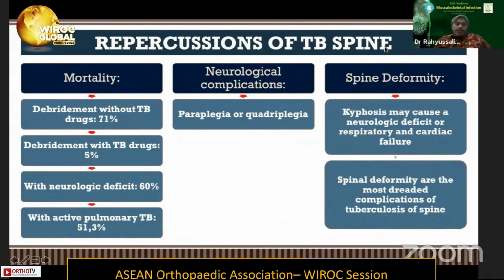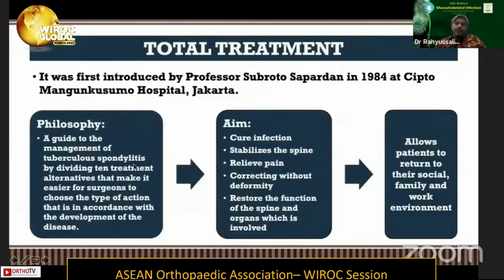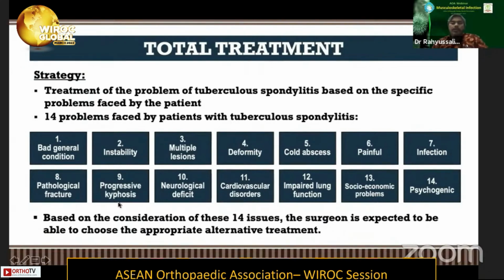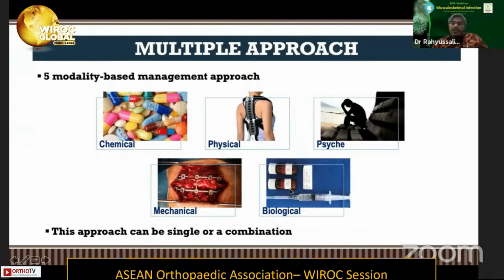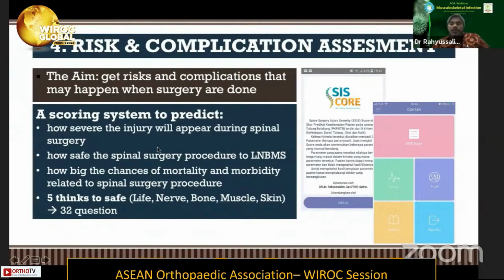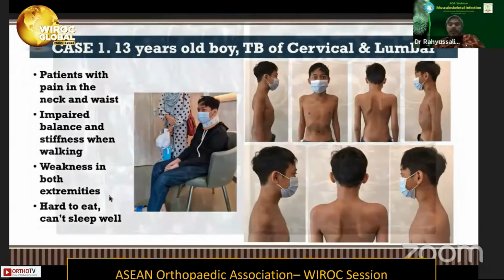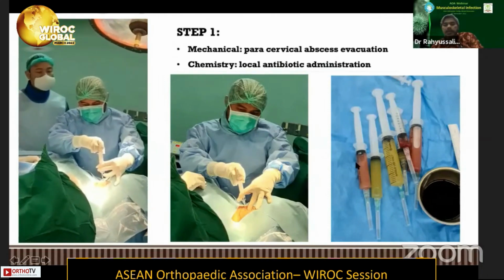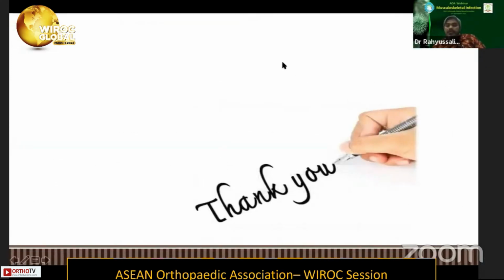"Wiroc Global 2022: Spinal TB Infection Treatment Approaches - Rahyussalim"